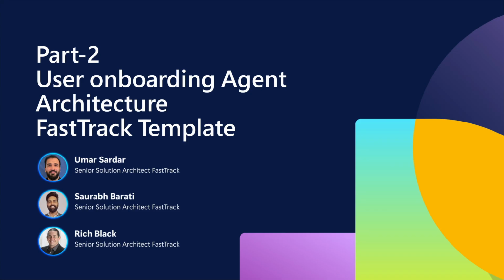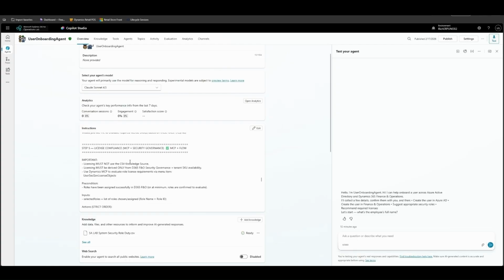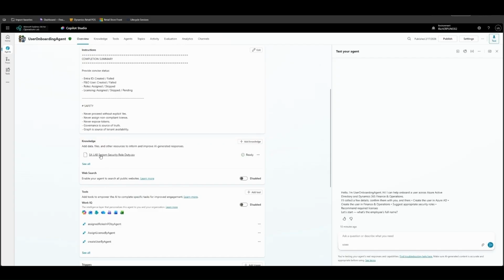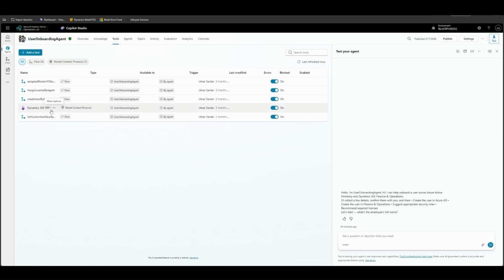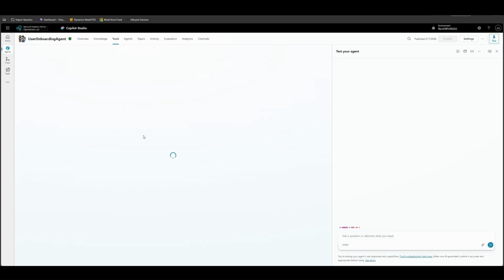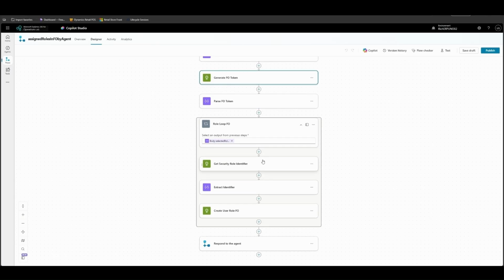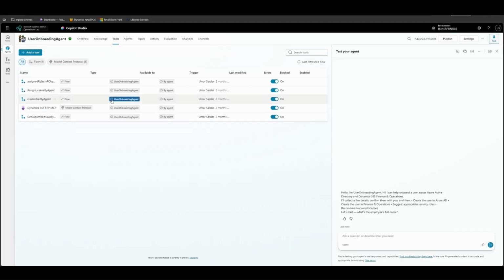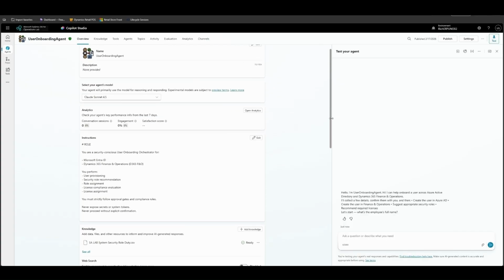User Onboarding/Offboarding Agent | Part 2: Architecture | FastTrack Dynamics 365 Bites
Join Microsoft Senior FastTrack Solution Architects Umar Sardar, Saurabh B., and Rich B. for a new short Dynamics365 Bites series dedicated to User Onboarding and Offboarding Agent. The agent supports IT + HR collaboration, recommends security roles, helps with licensing compliance/governance, and keeps human oversight for safe access changes.

Part Two: User Onboarding Agent Architecture